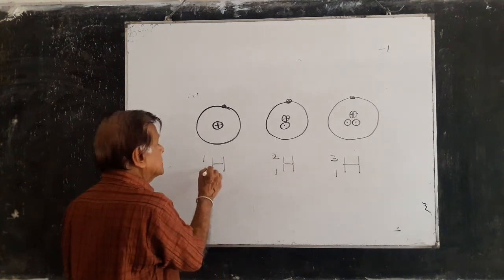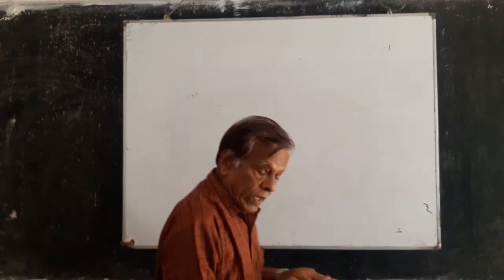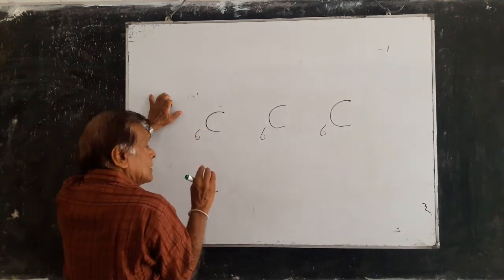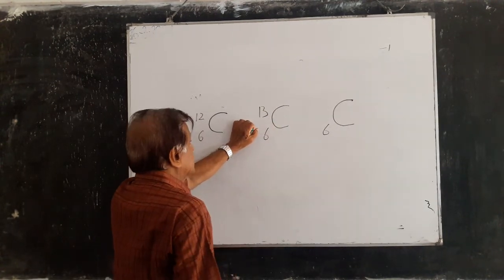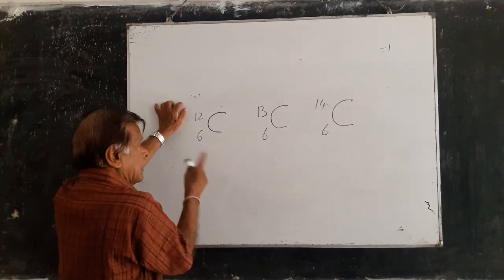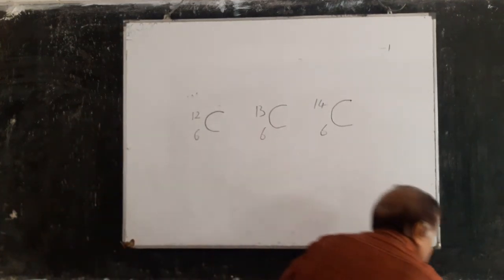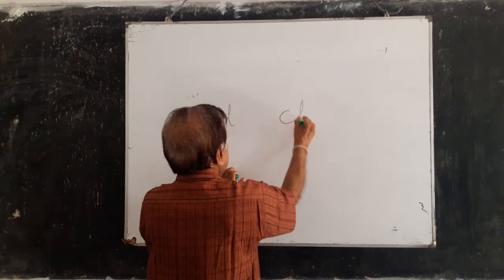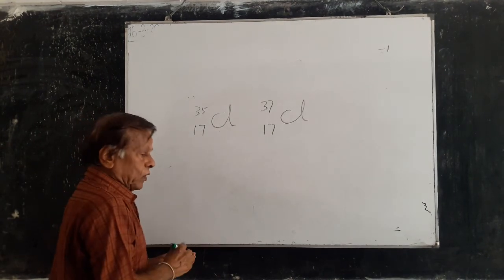Science Grade 10 - Unit 7 Part 1 - English Medium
Science Grade 10 - Unit 7 Part 1 - Isotopes